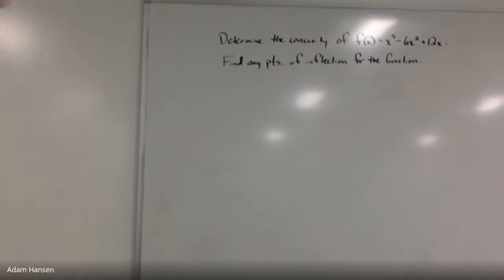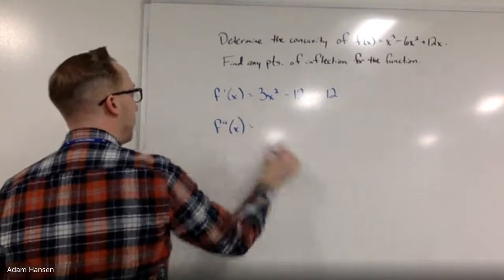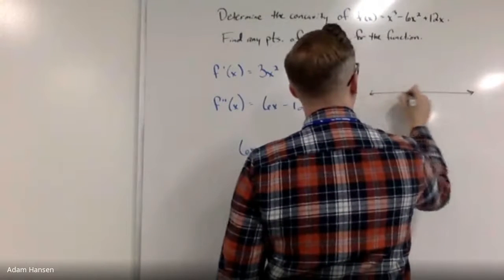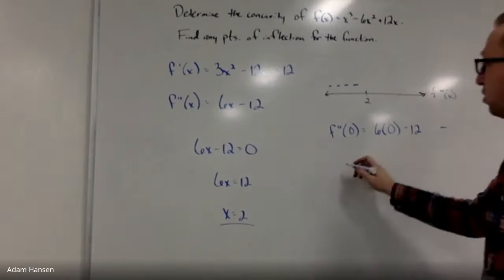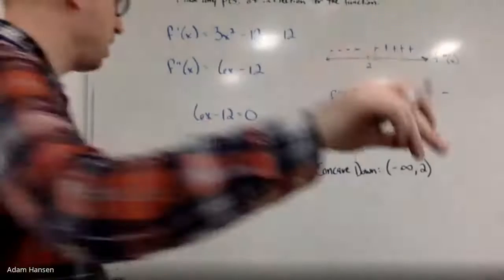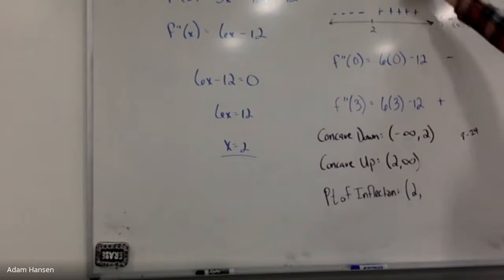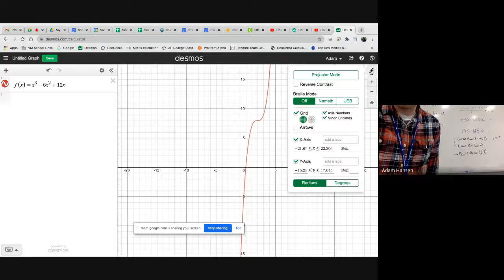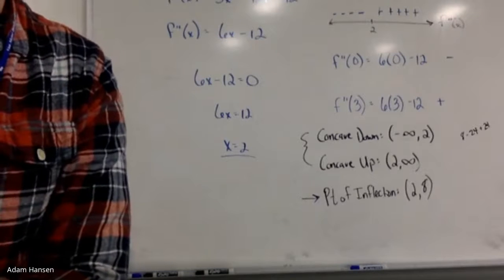S12 - Concavity and Points of Inflection II